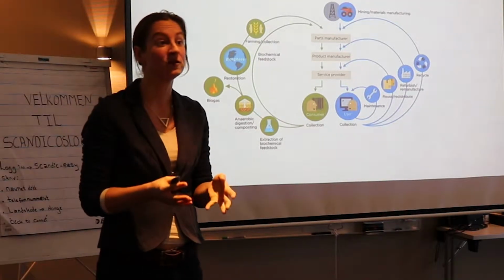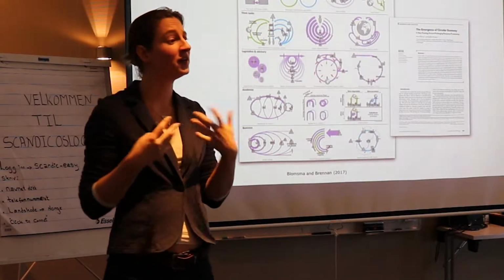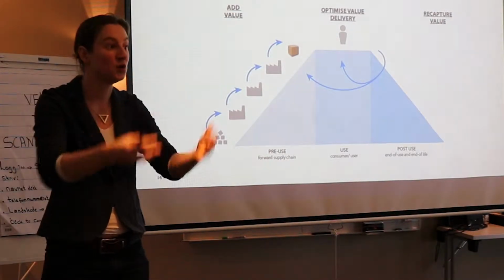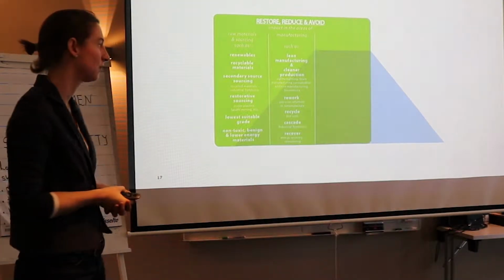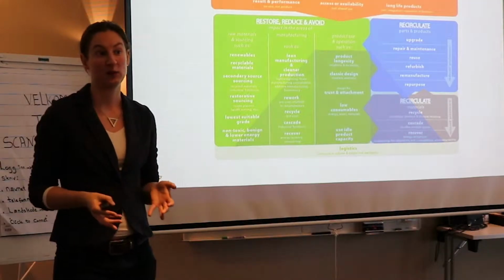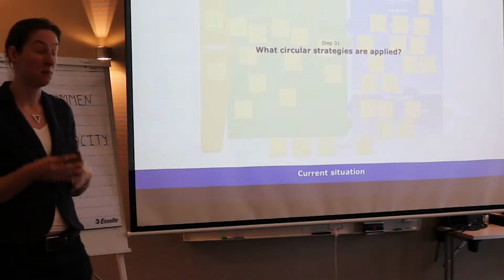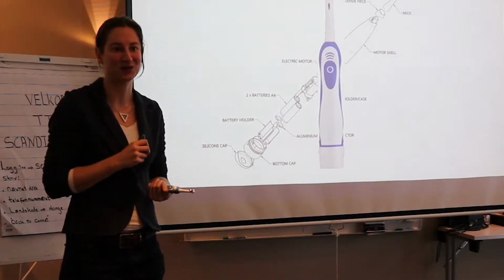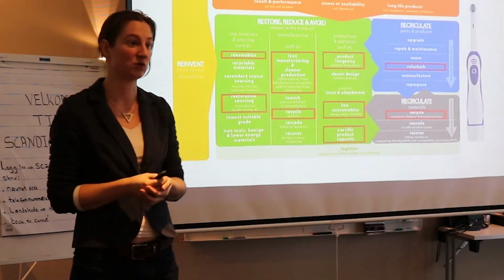4 Circular Economy